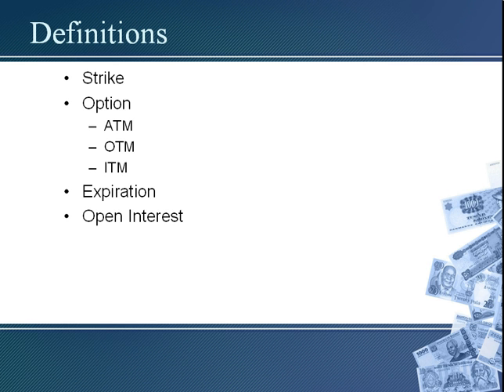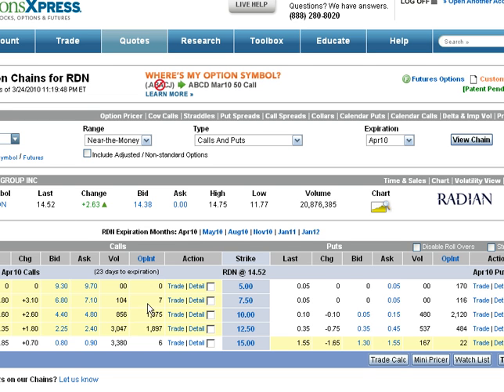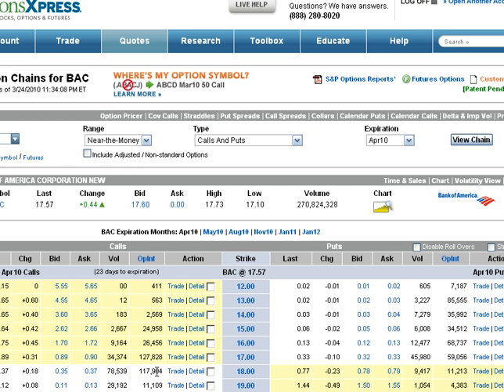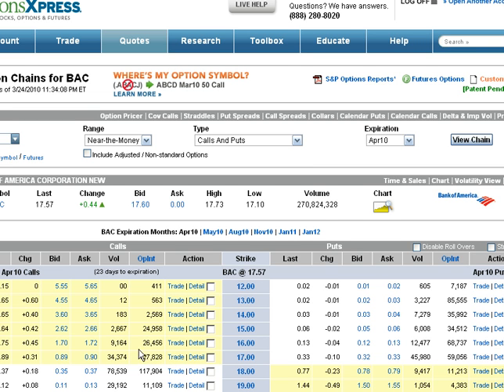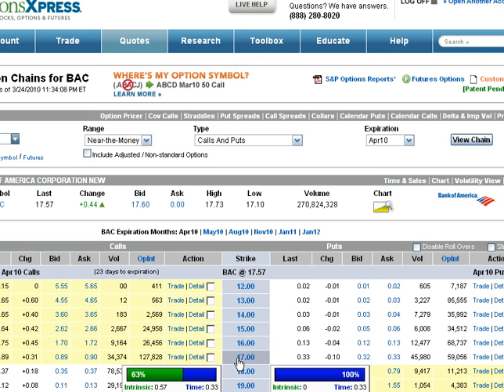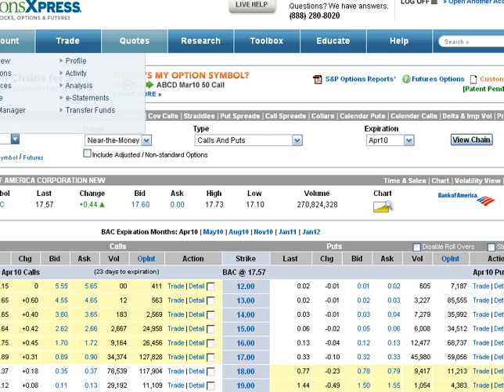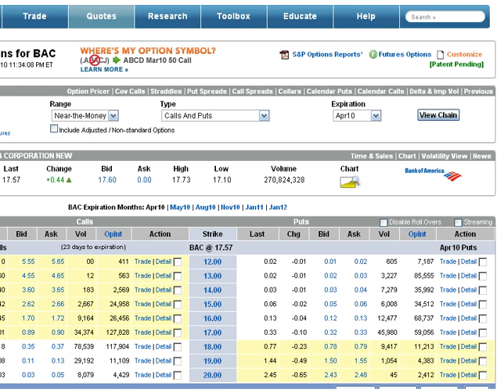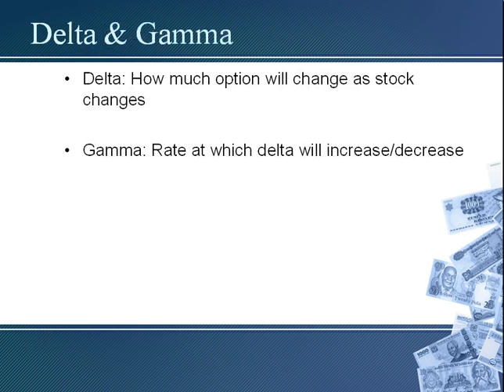Intro to Options Part 2.mp4